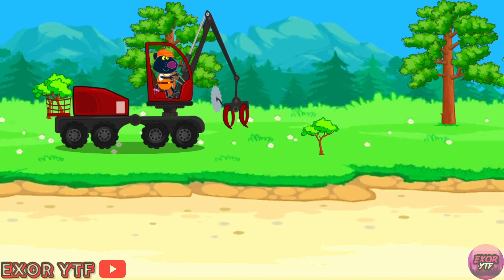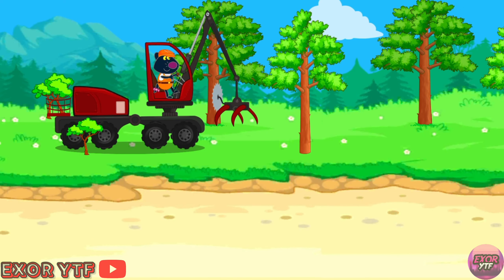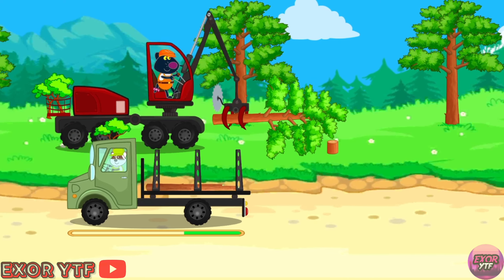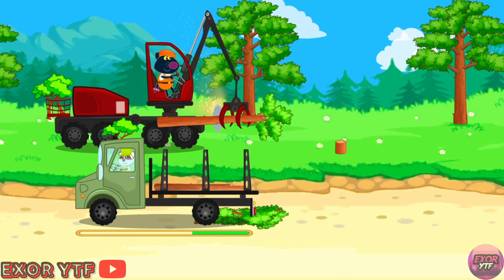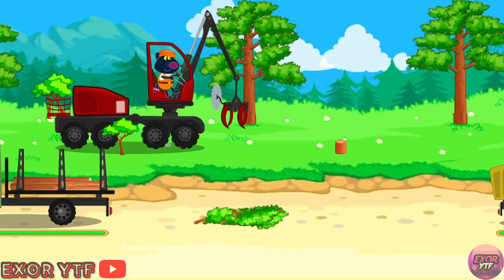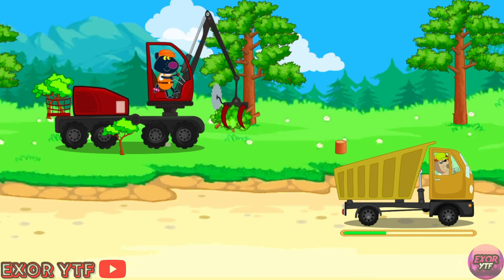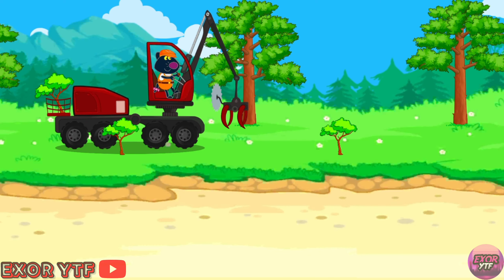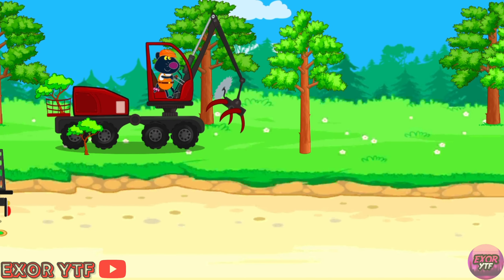Peppa Pig 🐷 construction Game | Peppa Pig Wala Cartoon | EXOR YTF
🌟My Device ⏭️ Realme 8
🌟2nd Device ⏭️ Realme 10 Pro
🌟Video Recorder ⏭️ My Self
🌟Video Editing ⏭️ My Self
🌟Thumbnail Editing ⏭️ @anikett1213
🌟Games From ⏭️ Google Play Store

दोस्तों, अगर आपको हमारे वीडियो में उपयोग की गई किसी भी सामग्री से कोई समस्या है, तो कृपया हमें संदेश दें और हम उस सामग्री को वीडियो से हटा देंगे, कृपया कॉपीराइट का दावा न करें
जैसे की कोई भी गेम हो या कोई म्यूजिक हो तो प्लीज़ हमे मैसेज करे धन्यवाद ❤️

Gaming Tags:-
Car Games
Bike Games
Child Games
Thar Games
Truck Simulator
Truck Games
Total Gaming
Jonathan Gaming
Ajju Bhai
Free Fire Max
PUBG Mobile
BGMI
Battel Grounds Mobile India
PUBG
Live Games
Live Gameplay
Gameplay Video
GTA SA
GTA 5
GTA San Andreas
Bachho Wala Game
Achha Game
Cat Games
Billi Wala Game
Kids Games
Farming Game
EXOR YTF
Fight Games
Monster Truck Simulator
Car Wala Game
Gaadi Wala Game
Indian Truck Simulator
Indian Cars Simulator
Free Fire
Unlimited Money
Mod Apk
Game Download Free
Free Game Download
Free Games Gameplay
Car Stunt Game
Bike Stunt Game
Crazy Bike Game
Crazy Drive Games
Lamborghini Game
GTA Vice City
GTA 3
GTA 6
Shiva
Super Shiva
Motu Patlu
Mighty Raju
Flying Game
Super Hero Game
Gaadi Game
Car Game
Stunt Game
Chhota Bheem